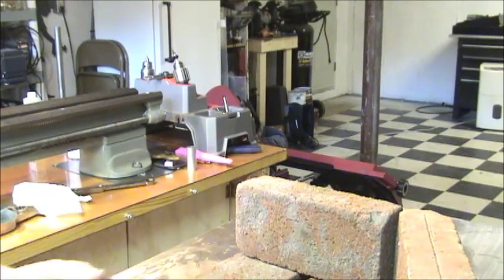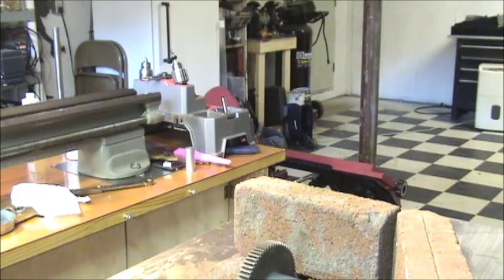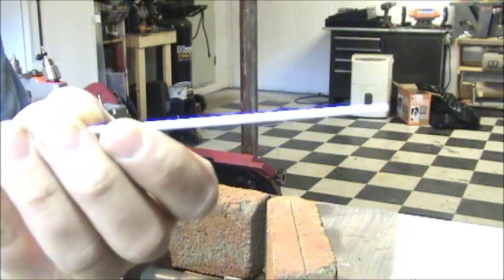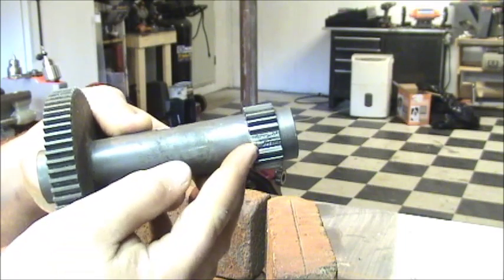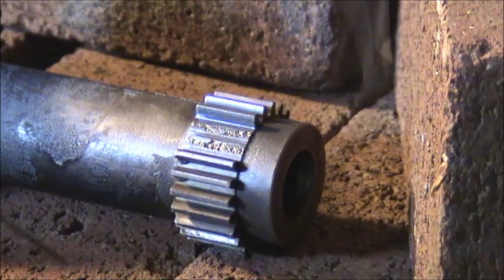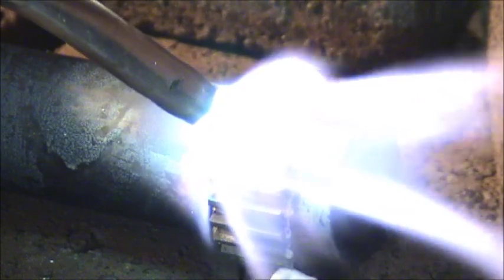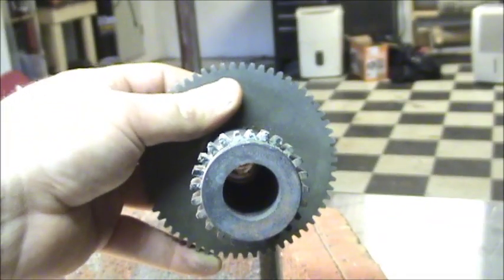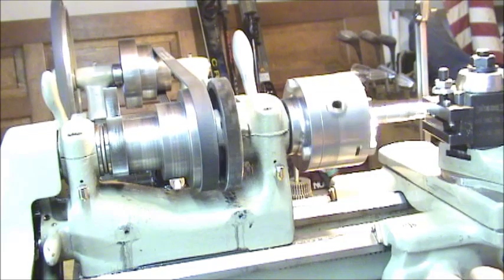Backgear Repair on a South Bend 9 inch Lathe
Repairing two broken teeth on a backgear.